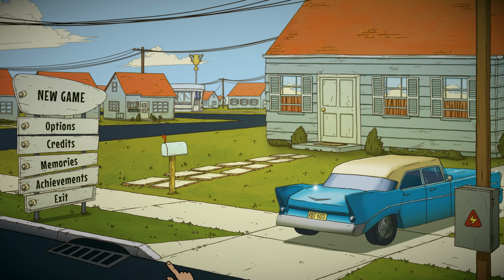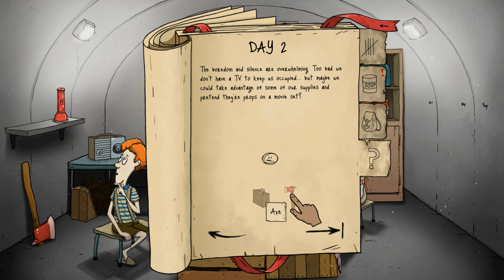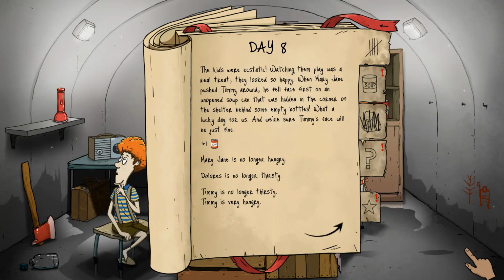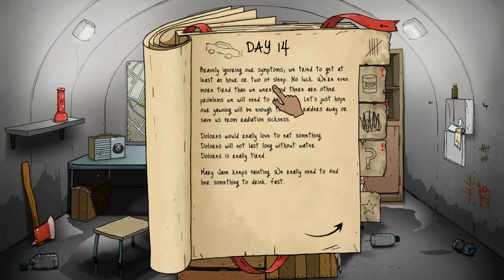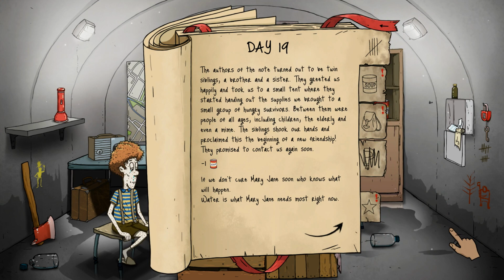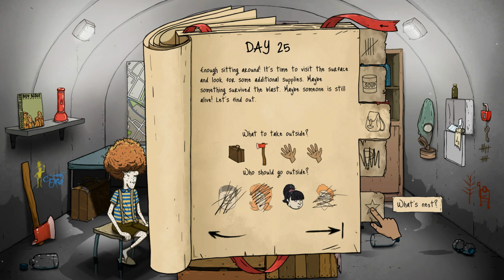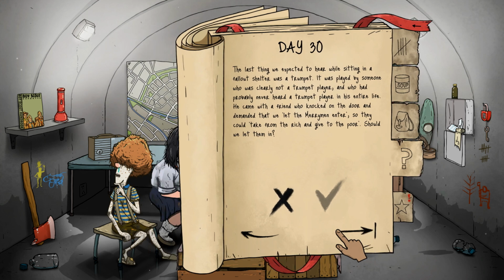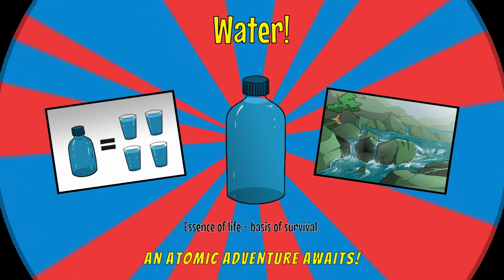60 Seconds Reatomized Gameplay New Challenges & Survival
60 Seconds Reatomized Gameplay New Challenges & Survival